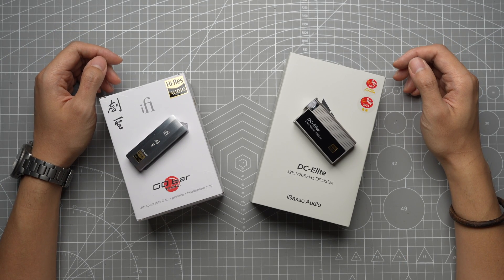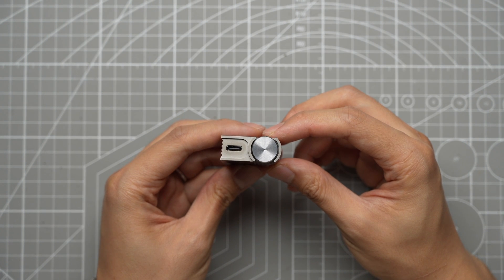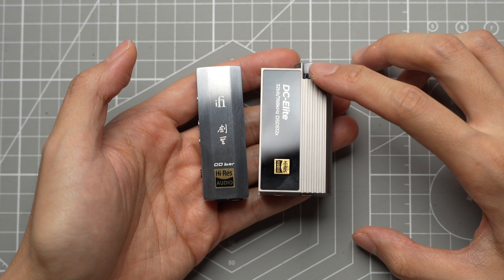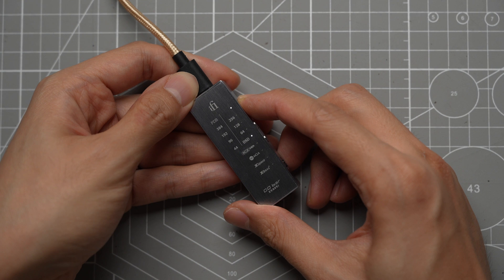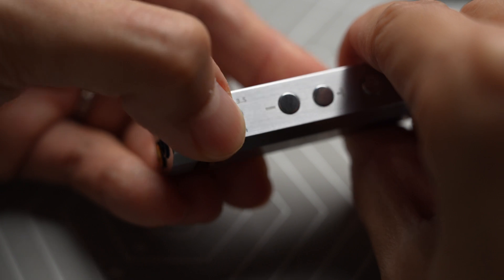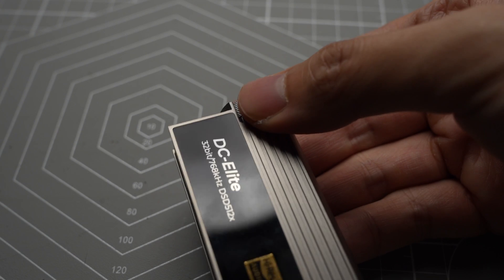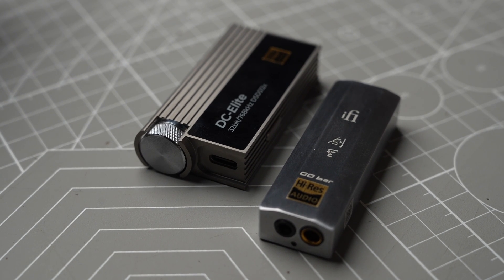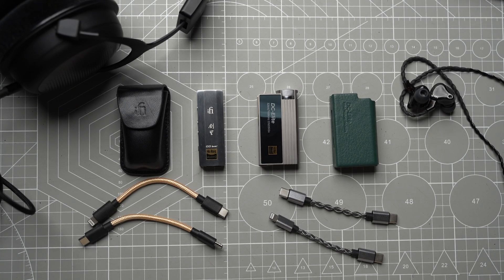$449 Flagship Dongle DAC Battle: iBasso DC-Elite vs. iFi GO bar Kensei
In this video, I'll be comparing two flagship dongle USB DACs, both retailing at US$449. They are the iBasso DC-Elite and iFi Go bar Kensei.

Timestamps
0:00 - Introduction
0:51 - Package Contents
1:23 - Features - iBasso DC-Elite
1:59 - Features - iBasso DC-Elite
3:04 - Form Factor
3:55 - Listening Test
5:53 - Settings - ifi Go bar Kensei
7:08 - Settings - iBasso DC-Elite
7:50 - UX & Cons - ifi Go bar Kensei
10:01 - UX & Cons - iBasso DC-Elite
11:05 - Operating Temps & Efficiency
11:45 - Driving Power
12:57 - My Preference
14:29 - Conclusion